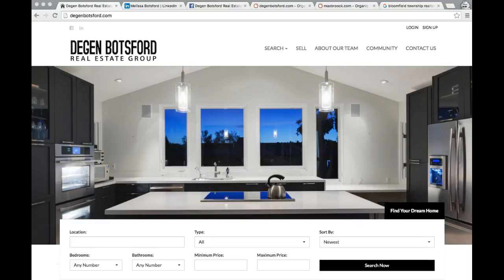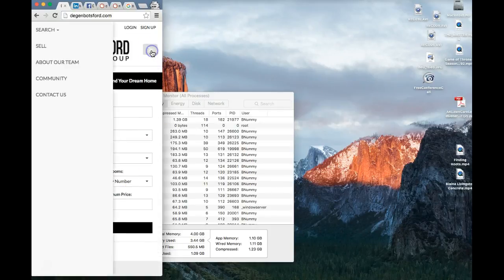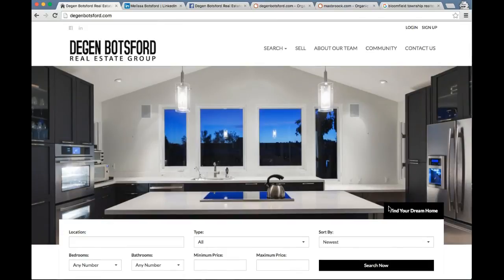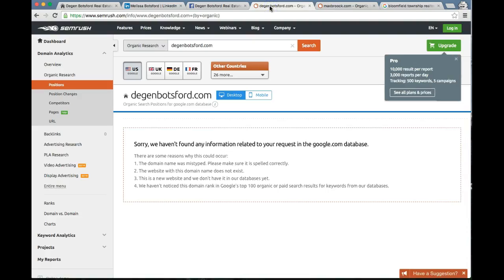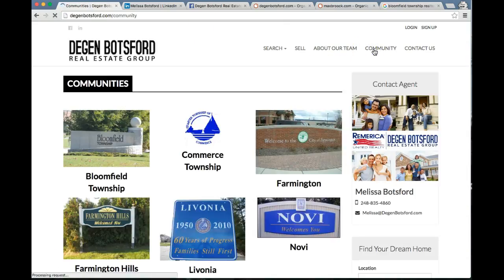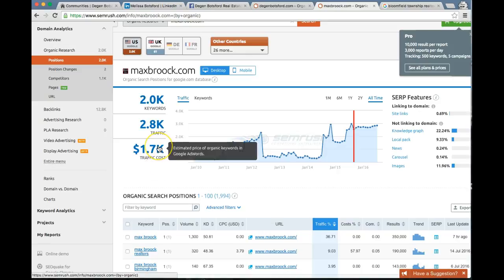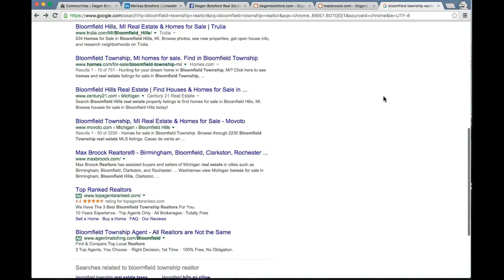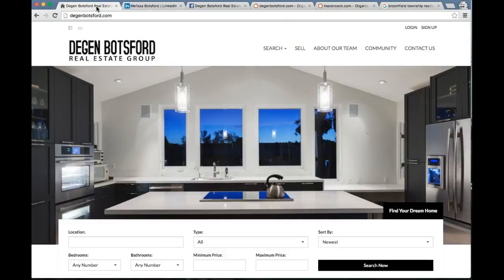Melissa at Degen Botsford Real Estate - Align Local